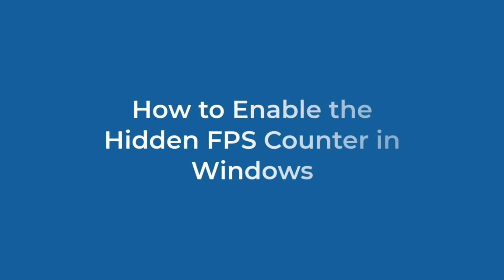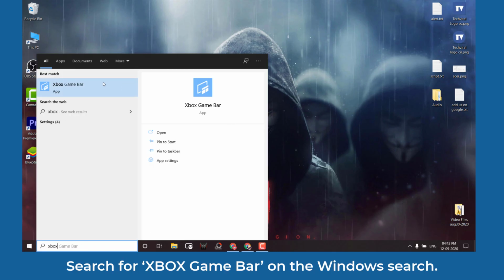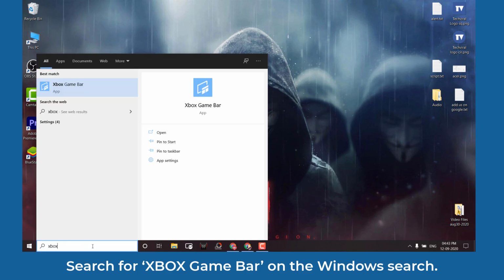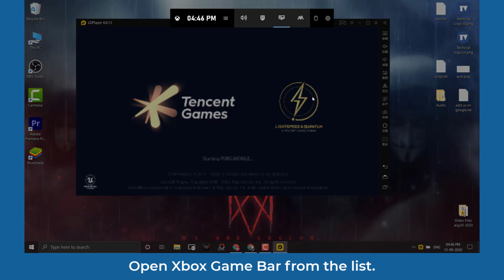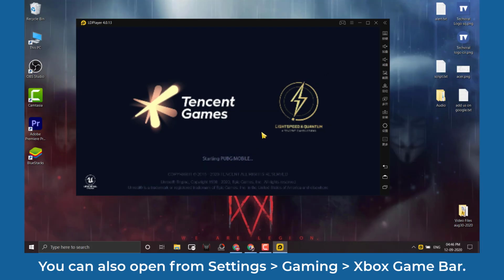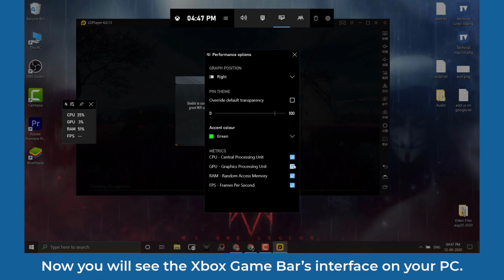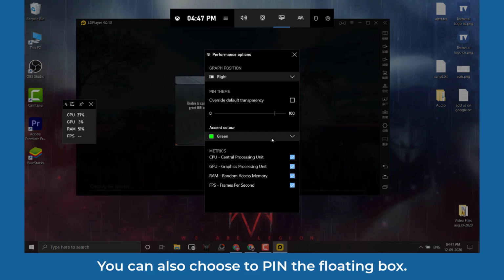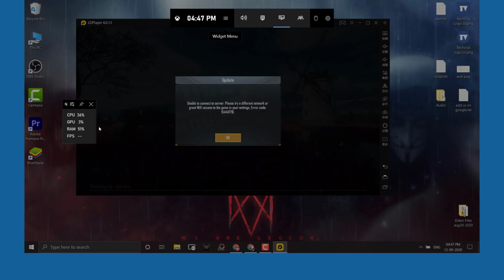How to Enable the Hidden FPS Counter in Windows 10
Your Windows 10 operating system already has an FPS counter, but it’s hidden under the settings.